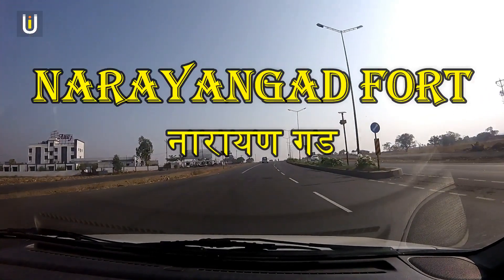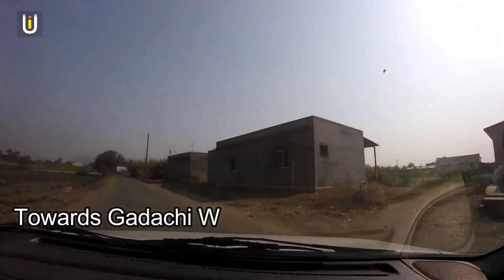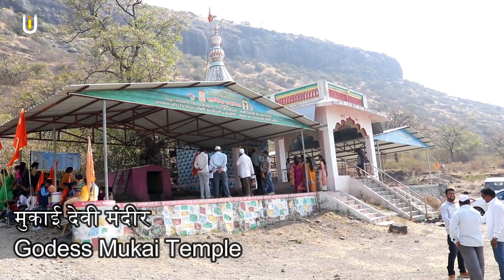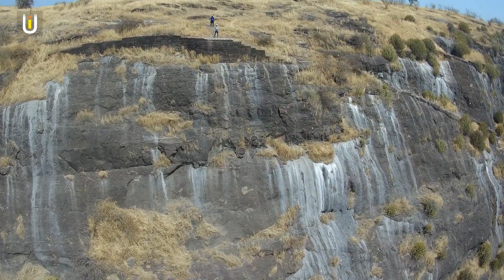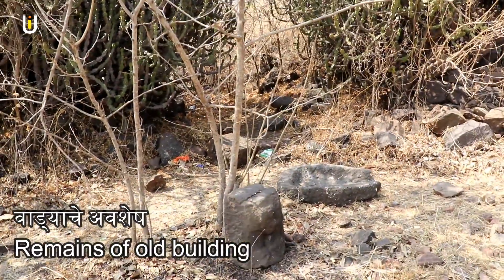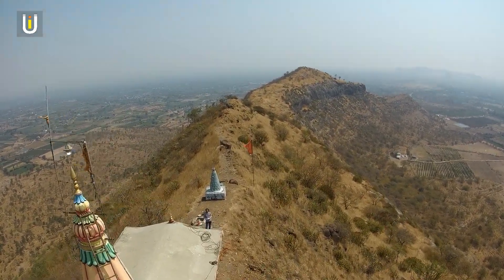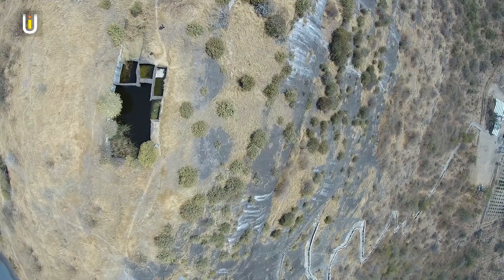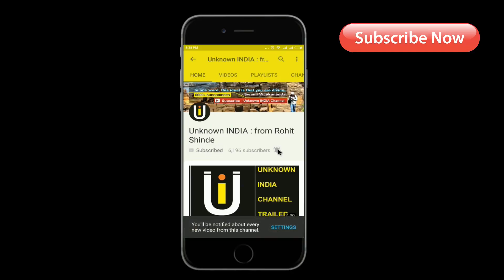Narayangad Fort Narayangoan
I recommend below products during travel
+ best camera
+ best camera for vlog
+ best budget tripod
+ mobile vlogging kit